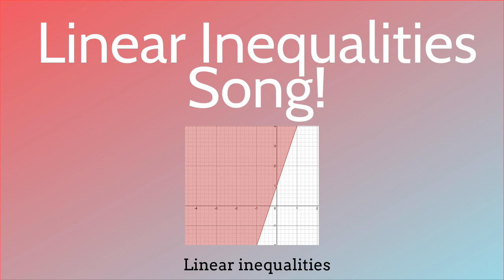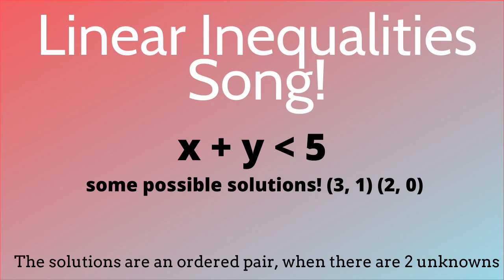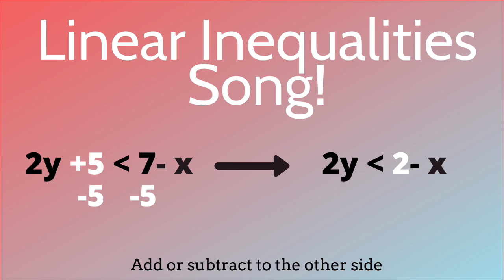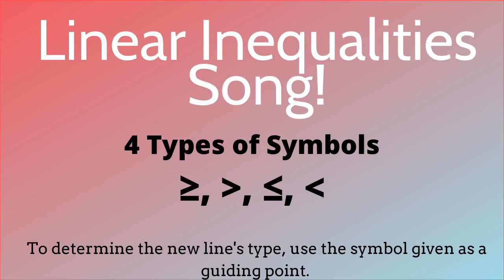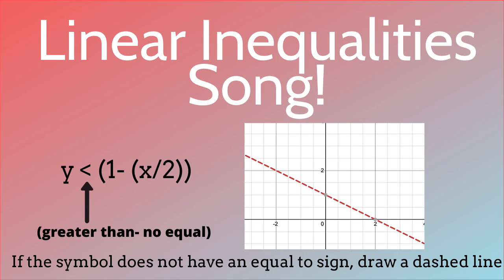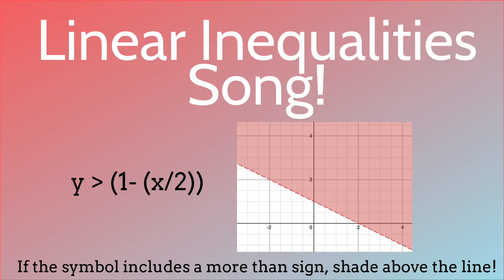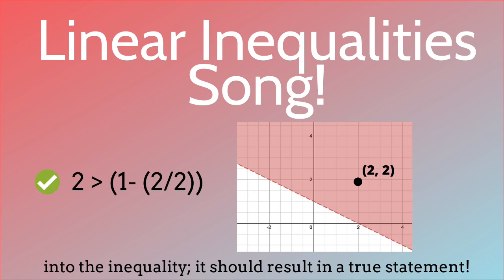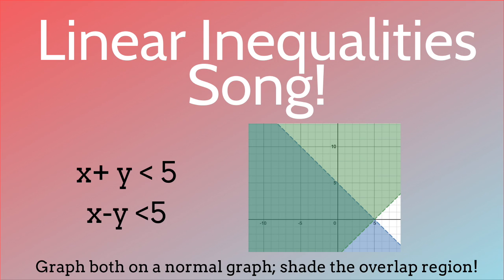Linear Inequalities Song!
Learn all about linear inequalities in this Melodies for Math original song. This video goes over what linear inequalities are, and how to solve and graph linear inequalities.

to learn more about us & see all of our songs.

Lyrics & Vocals: Karina Varughese
Instrumental & Video Editing: Swetha Tandri
Curriculum: Ananya Venkataramaiah